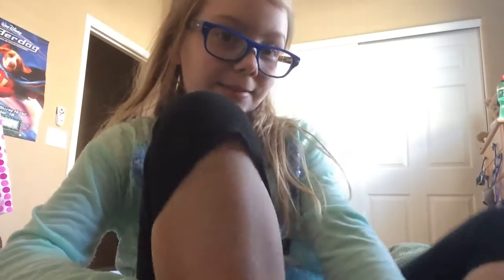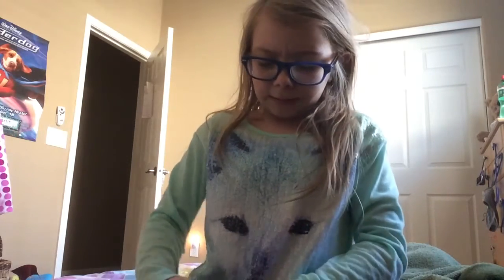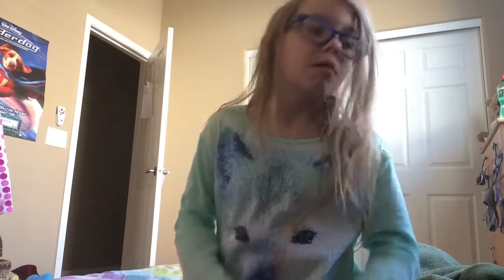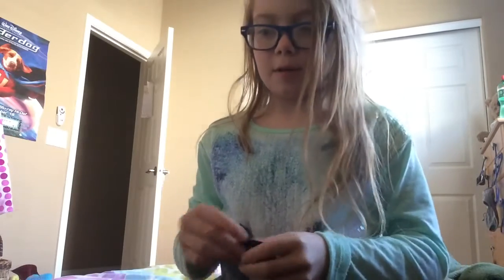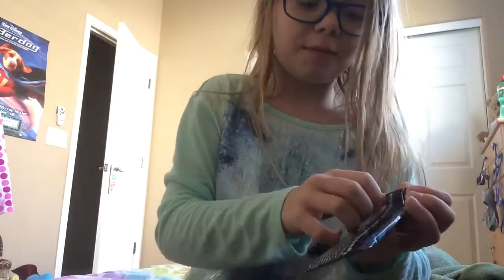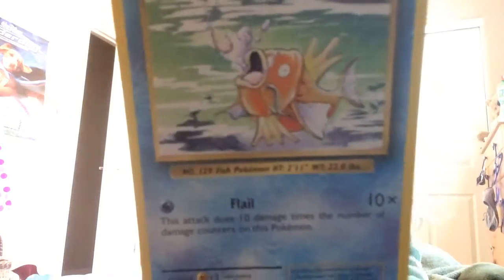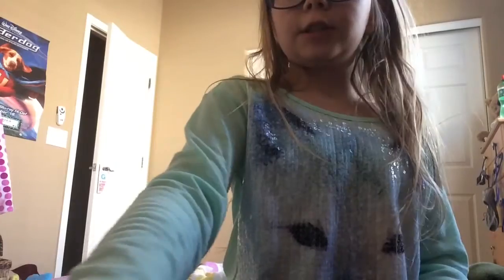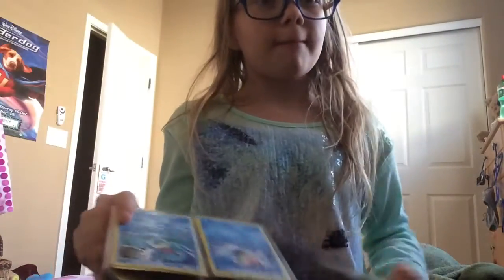Opening Pokémon cards